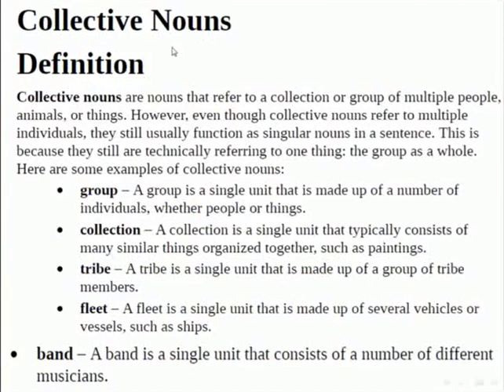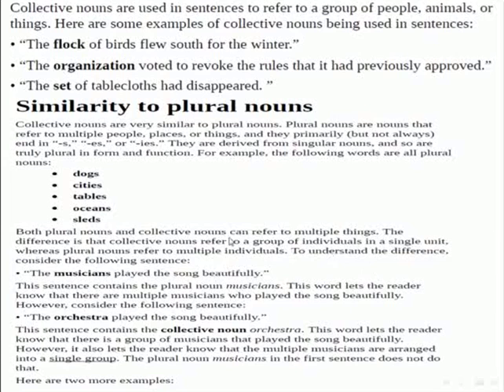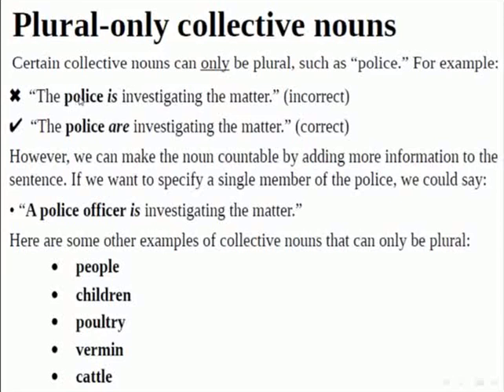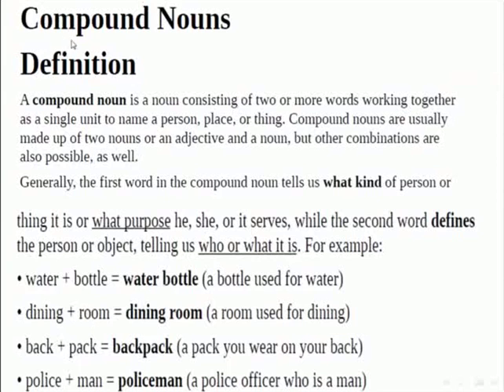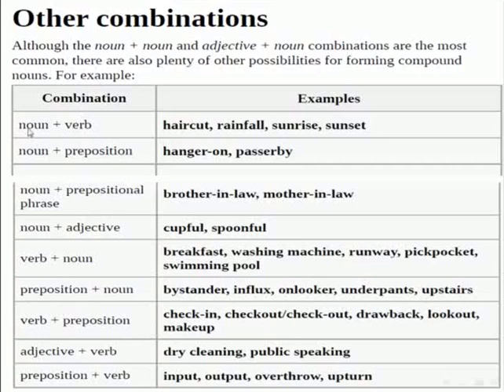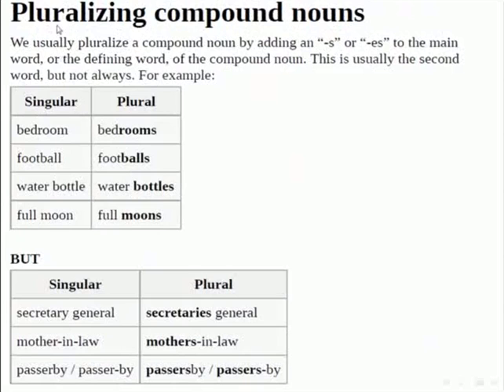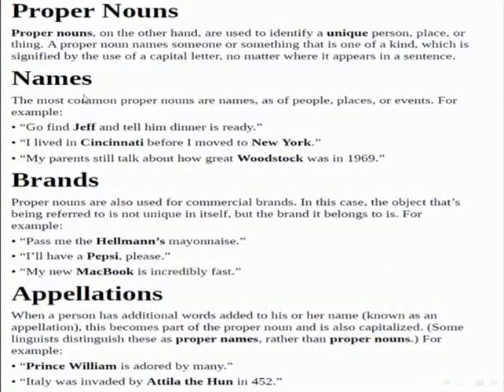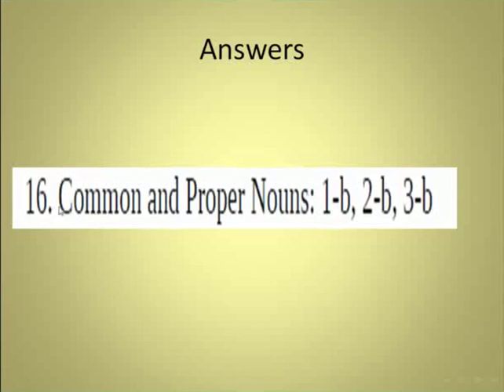المحاضرة 06 | المقرر الدراسي قواعد 4 قسم اللغة الانجليزية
إعداد : د. عبداللطيف العالم